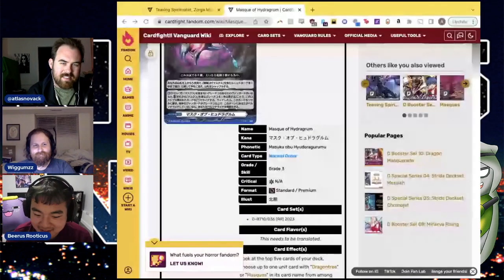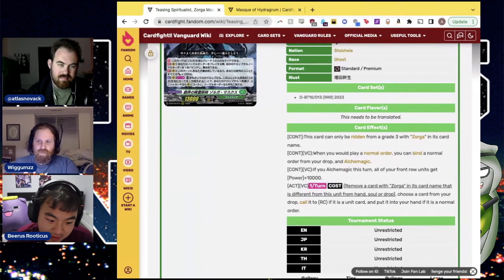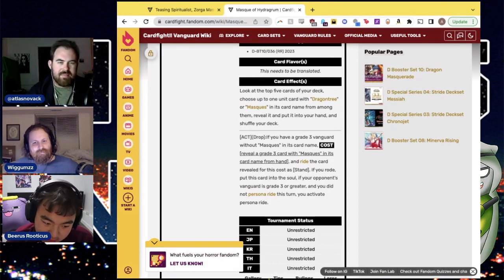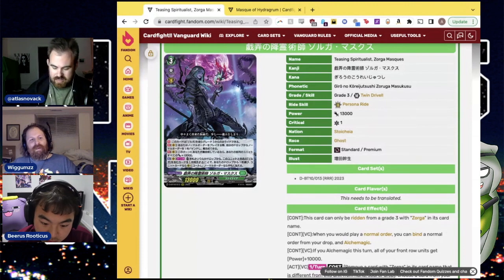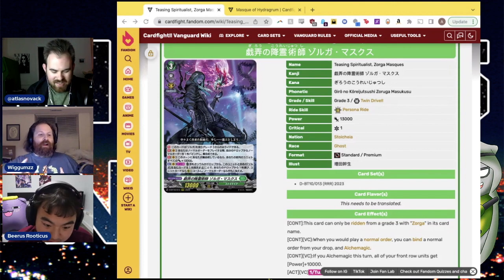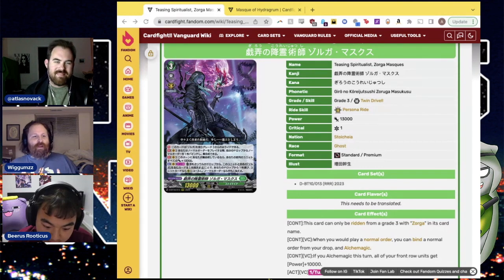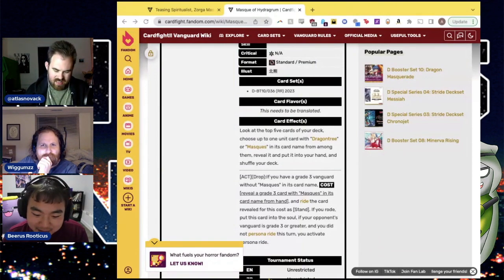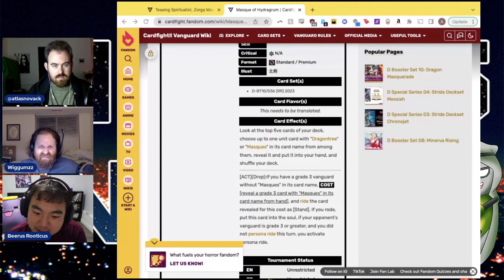N@N 316: Masque Off!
Well, it's a slow news week! The boys talk about the new masque mechanic, as well as an update to the revelation about last week's history collection reveals.

-Darren G
-Cole Green
-Josh Donaldson
-Jeremy Lyons
-GR
-Ali

We also got playmats for sale on Inked Gaming!

Follow Atlas on Twitter or Instagram @atlasnovack

Don't forget to send us Create-a-Card ideas if you got em, with the hashtag nexuscards! Send us episode ideas, questions, or just come say hi!